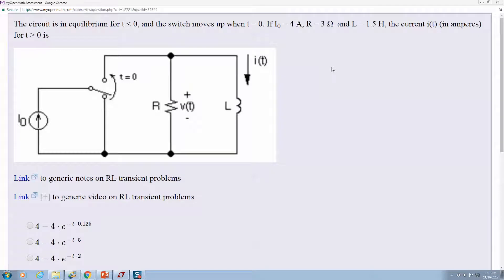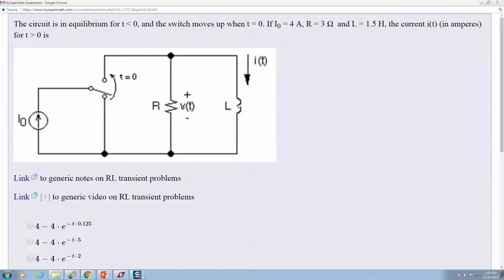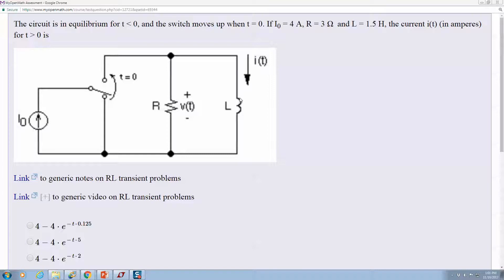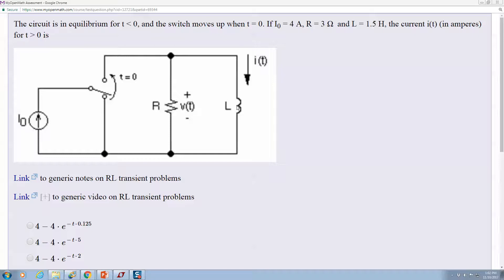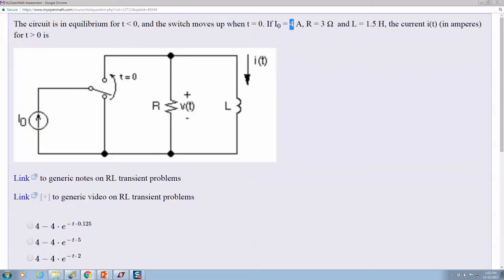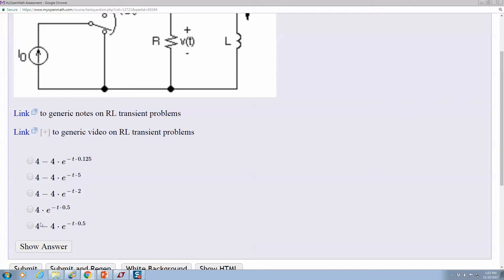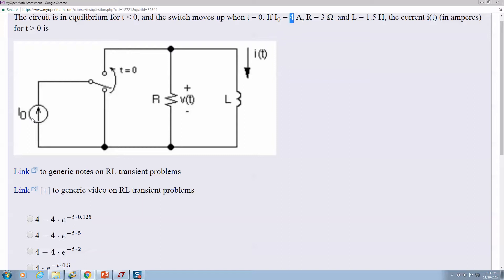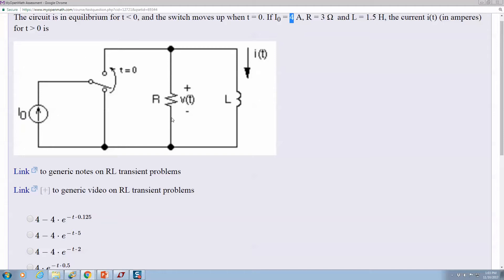RL step hint